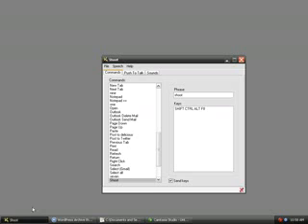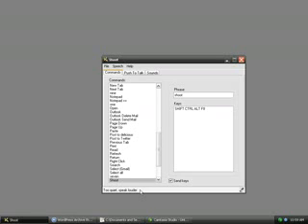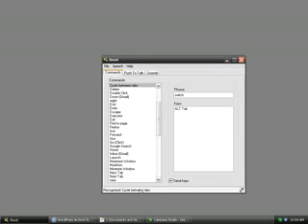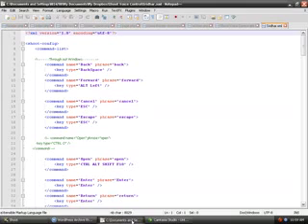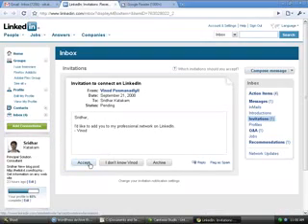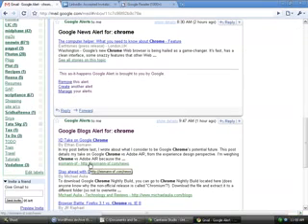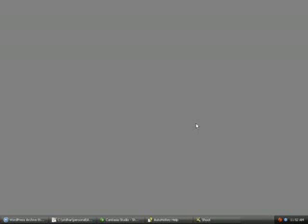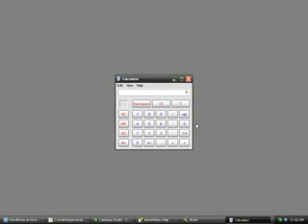How to control your computer by voice commands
You can see how I control my Windows XP computer by using a free program called 'Shoot'. I open browser, search, open and close tabs, switch tabs; run notepad, calculator etc. For details,